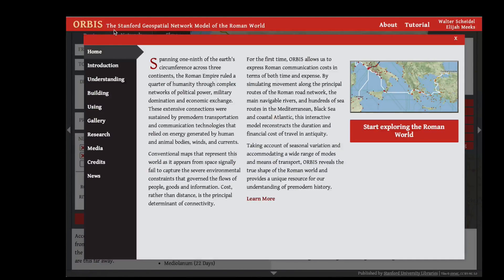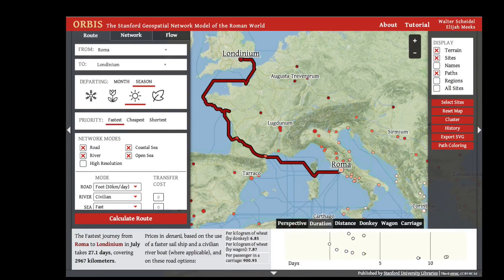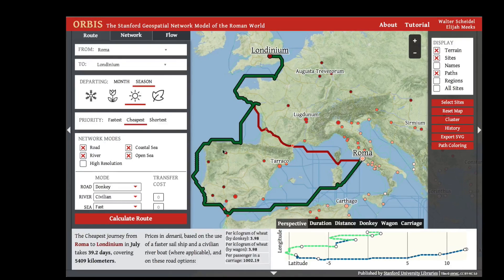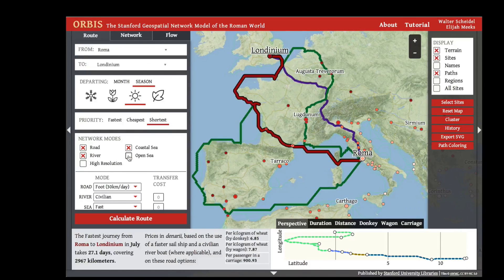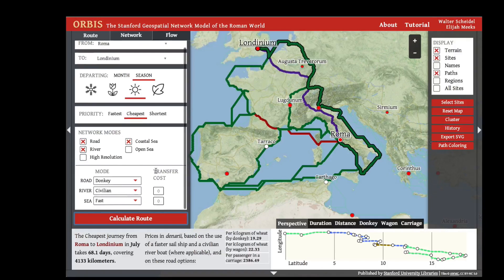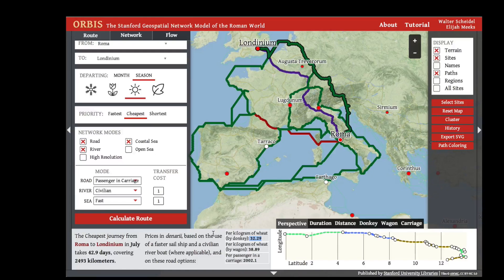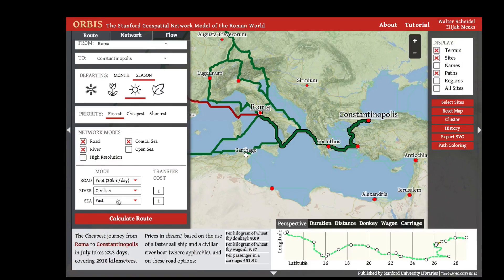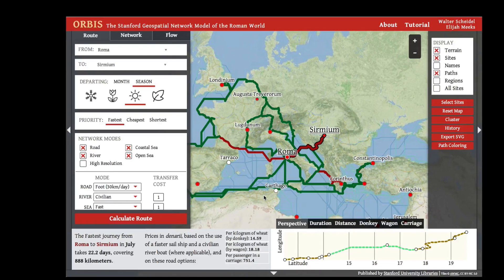ORBIS Routefinding Tutorial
This is a short tutorial on how to use the route-finding functionality at orbis.stanford.edu